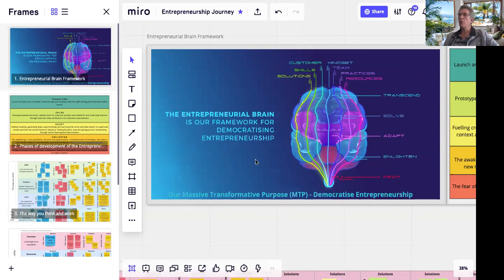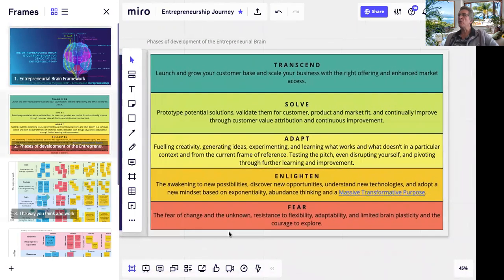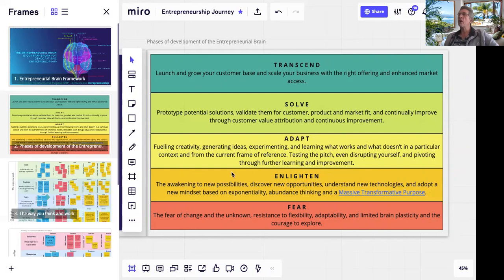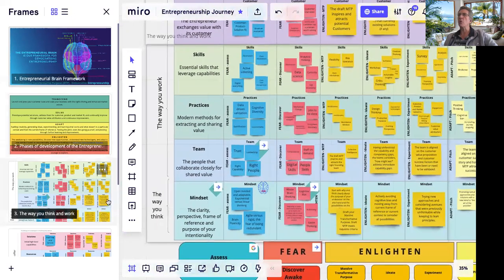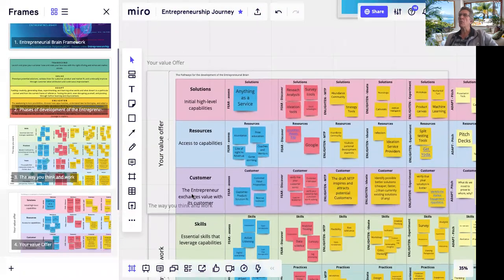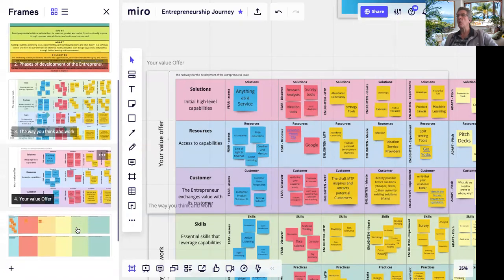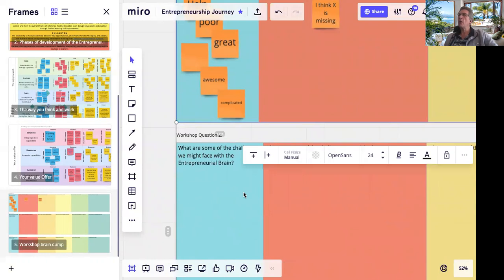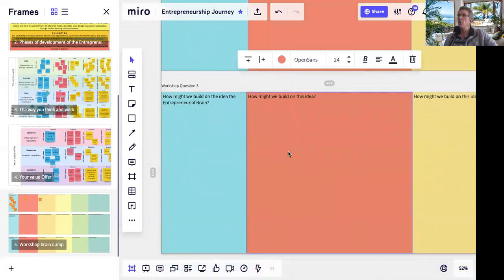Entrepreneurial Brain Workshop Invite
Our purpose is to Democratise Entrepreneurship in Africa.

The Entrepreneurial Brain is our framework for the development of Entrepreneurship through a community of practice for Entrepreneurs/Intrapreneurs and providers of enabling services.

Here’s a brief intro to the concept of the Entrepreneurial Brain...